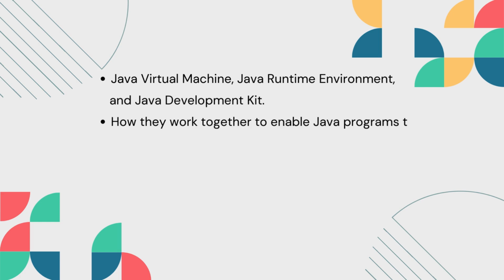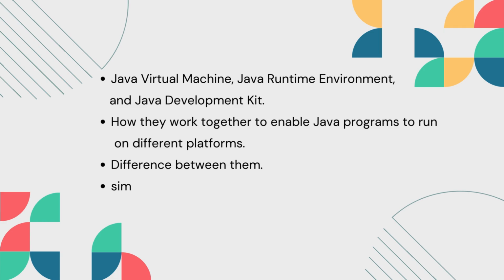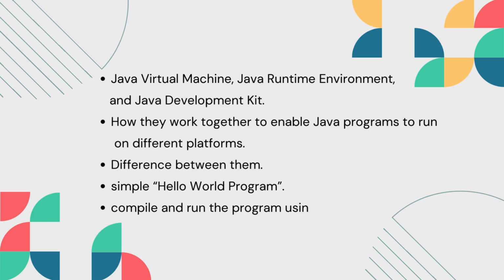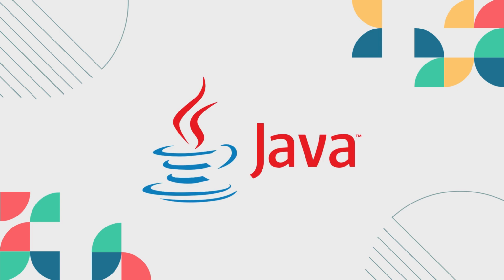Components of Java Programming- Lecture 8 | java course | beginner level-advanced level fundamentals